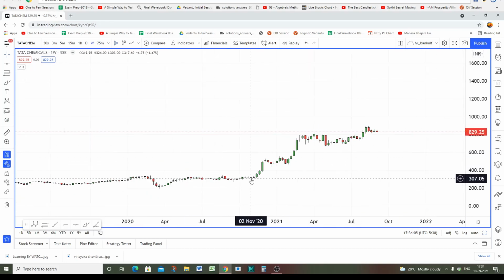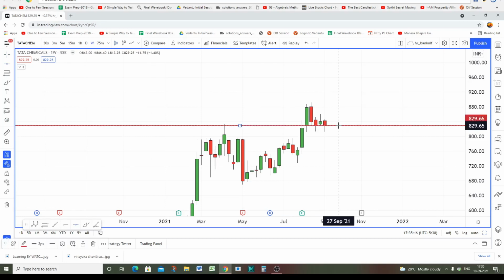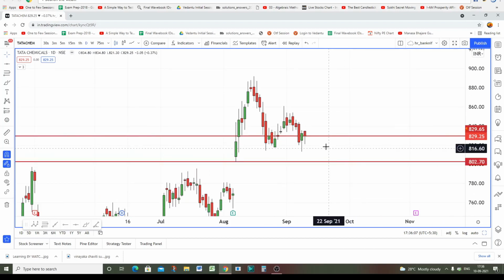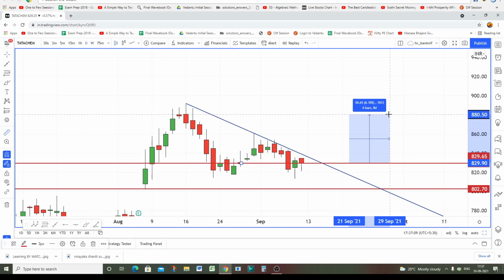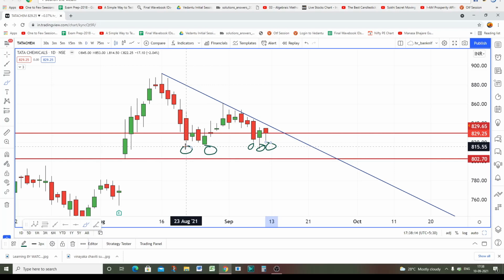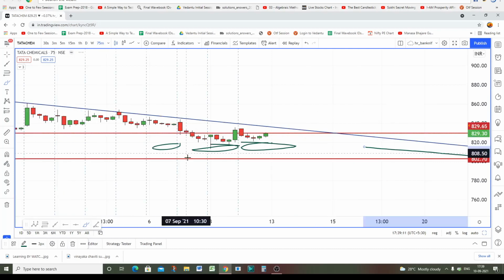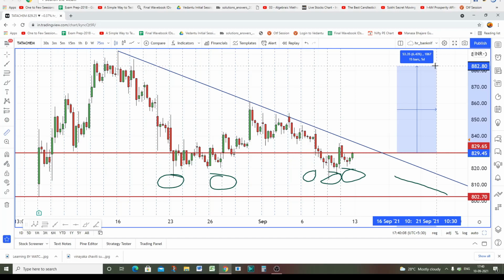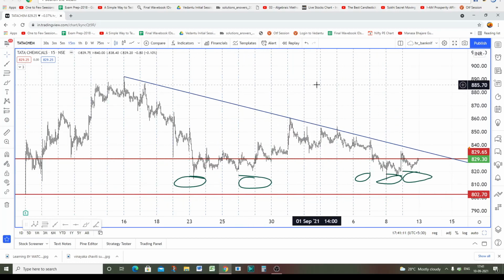LEARNING BY WATCHING A STOCK TATA CHEMICALS / BY HR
TATA CHEMICALS STOCK  CHART ANALYSIS ON DIFFERENT TIME FRAME.  This share is looking good in pharma sector